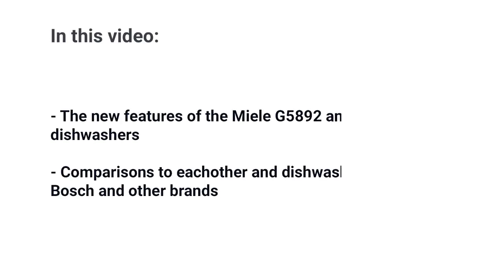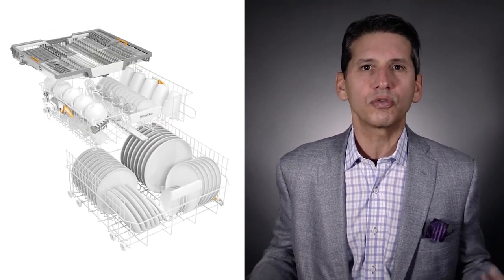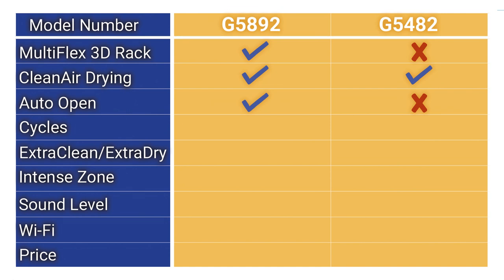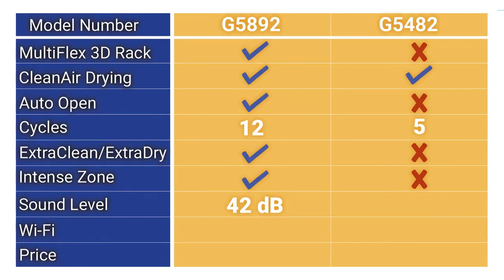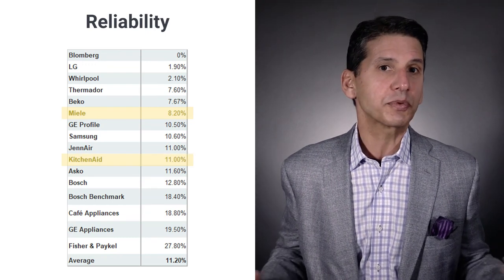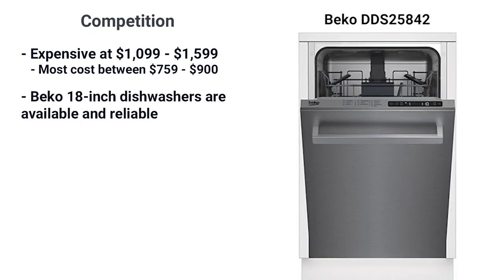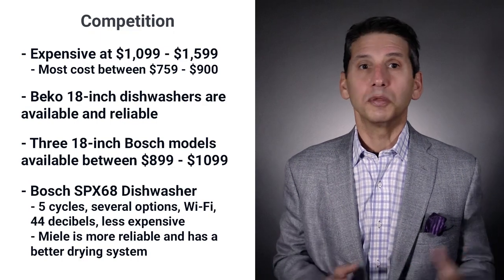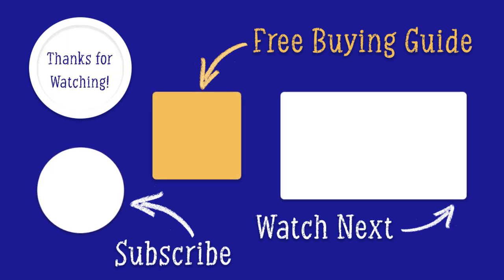Miele 18-inch Dishwashers: G5892 & G5482 Review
Download our FREE Dishwasher Buying Guide with honest reviews of all the most popular brands and updates on new tech and trends

In this video you will learn about the new features of the Miele G5892 and G5482 18-inch dishwashers. Then you will see comparisons to Bosch 18-inch dishwashers as well as other brands. In the end you will know which dishwasher is right for you.

Both dishwashers have Miele's core features in washing, drying and racking.

The prices are $1,099 for the G5842  while the G5892 is $500 more at $1,599, but it does have better racks, better drying with the Auto open, more cycles, WIFI and is a quieter dishwasher even though you will barely notice the noise difference.

Miele has had availability issues through out the pandemic, like most other brands. Keep your options open and consider brands like Beko and be open to other models from similar brands like Bosch.

Chapters
0:00 Intro
0:31 Best Features
2:51 Reliability & Availability
3:35 Competition
4:45 Should You Buy It?